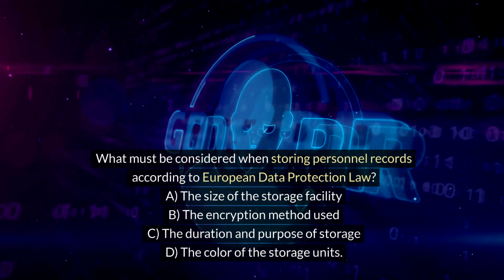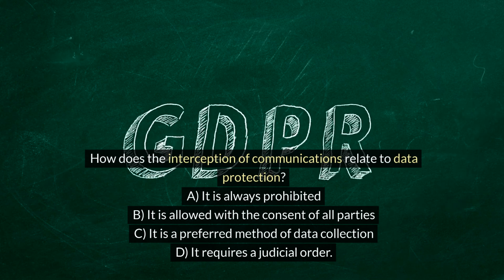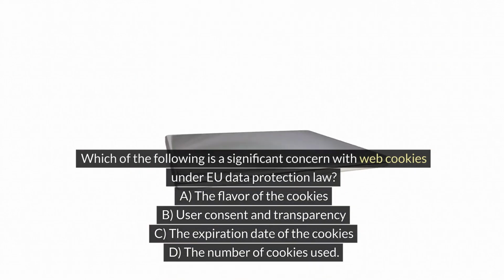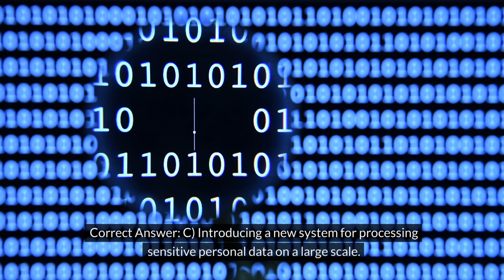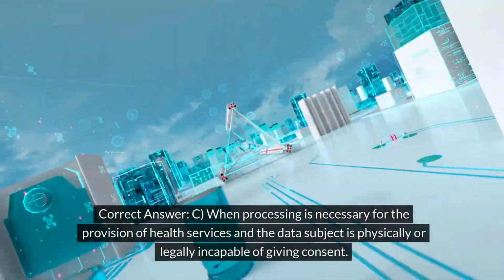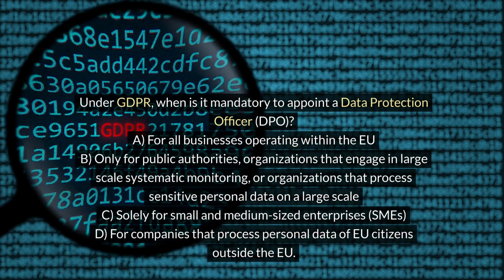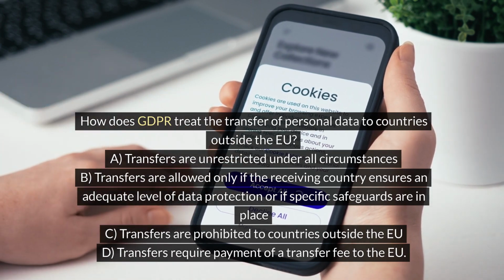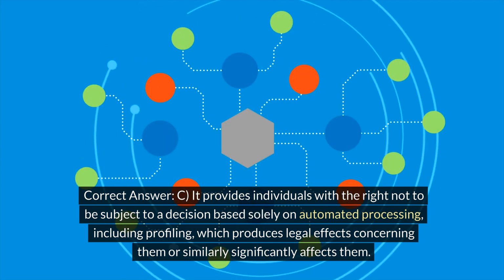CIPP/e Practice Questions 🔒 Compliance with European Data Protection Law and Regulation 🇪🇺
Unlock the secrets to becoming a Certified Information Privacy Professional in Europe (CIPP/E) with our deep dive into the crucial aspects of Compliance with European Data Protection Law and Regulation. This video covers everything from the legal basis for processing employee data, surveillance activities, direct marketing regulations, to the intricacies of internet technology and communications within the GDPR framework. Whether you're preparing for the CIPP/E exam or looking to enhance your understanding of European data protection laws, this guide provides essential knowledge on employment relationship, surveillance activities, direct marketing, and the impact of technology on privacy. Stay ahead in the field of data protection with expert analysis and actionable insights.